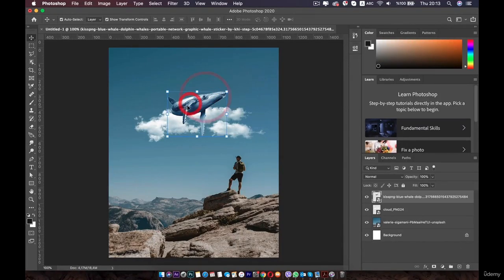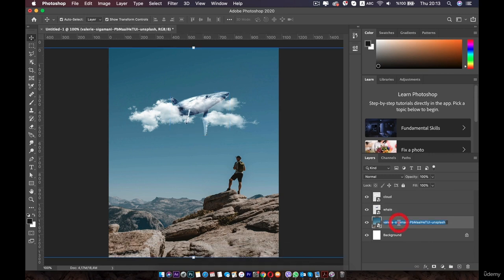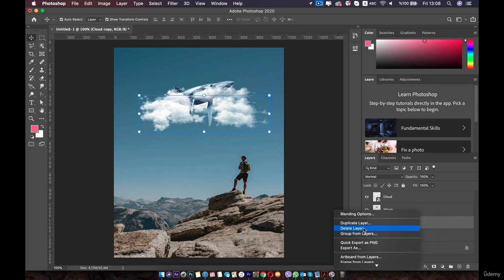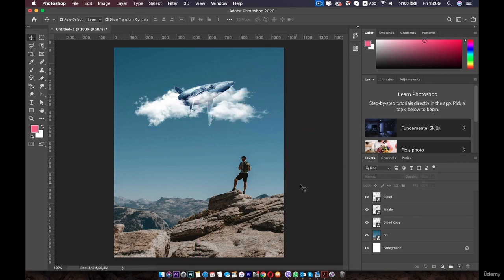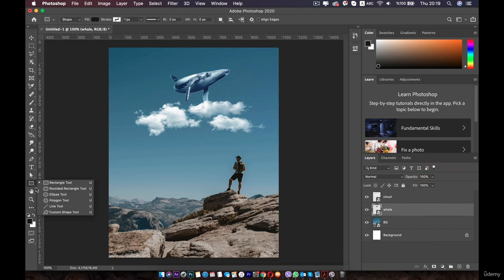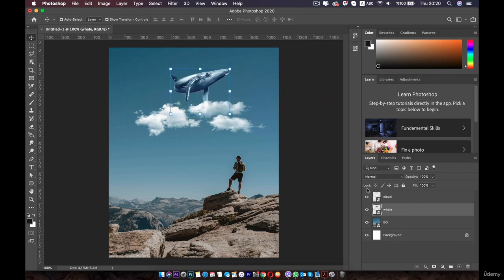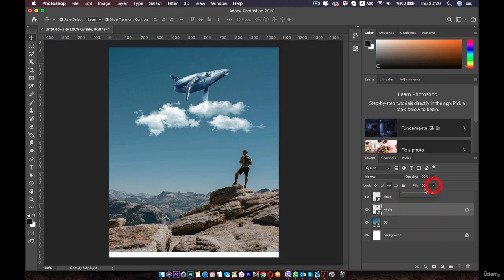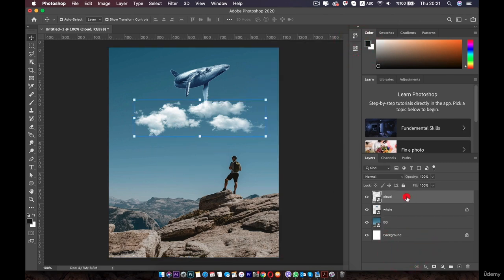Adobe Photoshop Layers Panel Basic Tools | Layers Explained for Beginners | EP 08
In this episode, we explore the Photoshop Layers Panel and its essential basic tools. Layers are one of the most important concepts in Adobe Photoshop, and understanding how to manage them correctly will make your editing workflow faster, cleaner, and more professional.

📌 IN THIS VIDEO YOU’LL LEARN:

✓ Understanding the Photoshop Layers Panel
✓ How Photoshop Layers Work
✓ Creating New Layers
✓ Selecting Layers
✓ Show & Hide Layers
✓ Lock & Unlock Layers
✓ Rearranging Layer Order
✓ Renaming Layers
✓ Grouping Layers
✓ Deleting Layers
✓ Layer Opacity & Fill
✓ Introduction to Blending Modes
✓ Layer Masks
✓ Adjustment Layers
✓ Layer Effects / FX
✓ Essential Layer Management Tips

This lesson is designed for beginners who want to build a strong foundation in Adobe Photoshop and gradually progress toward advanced professional editing techniques.

🎬 EPISODE:
EP 08 — Layer Panel Basic Tools

💬 Comment if you have any Photoshop questions.